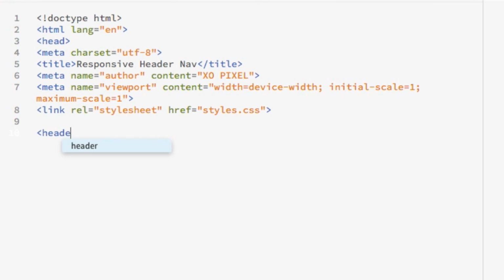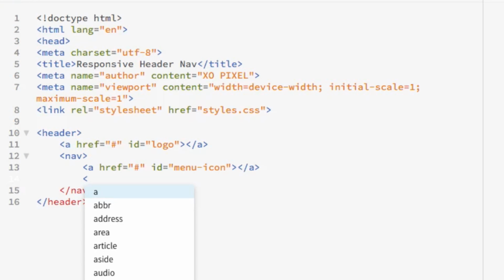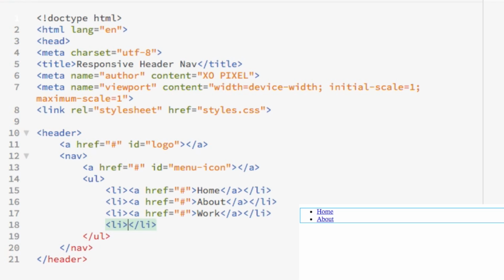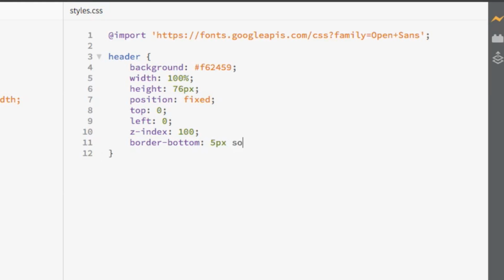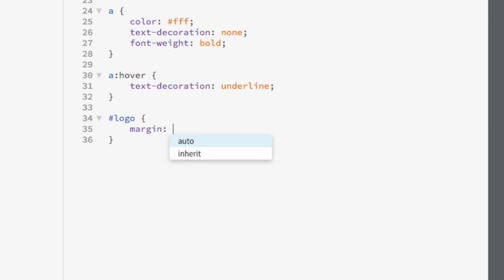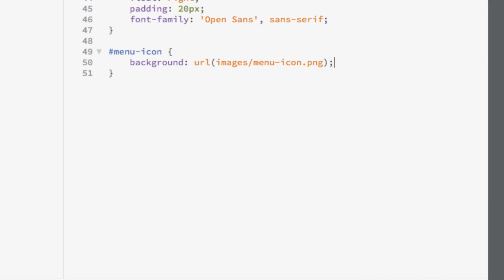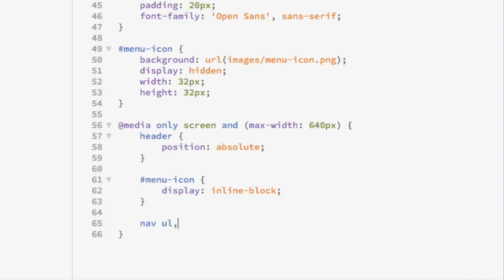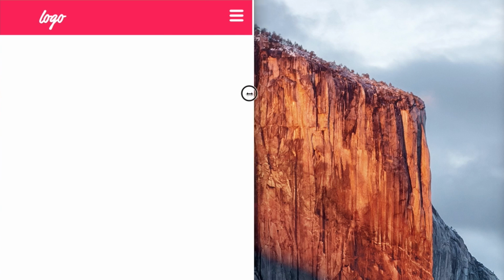Responsive Navigation Menu HTML5 CSS3 | XO PIXEL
How To Create A Responsive Navigation Menu with HTML5 & CSS3. We’ll be using media queries to help make the menu responsive so it can be used on any mobile device.